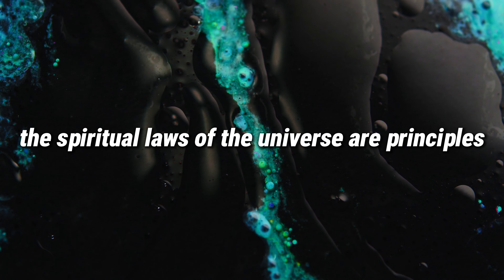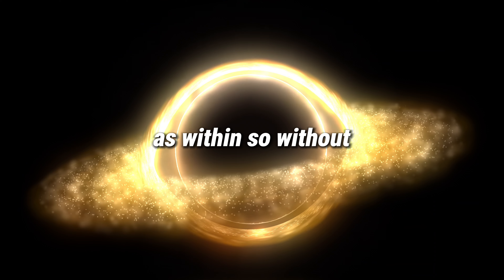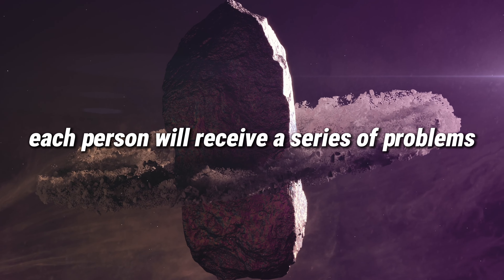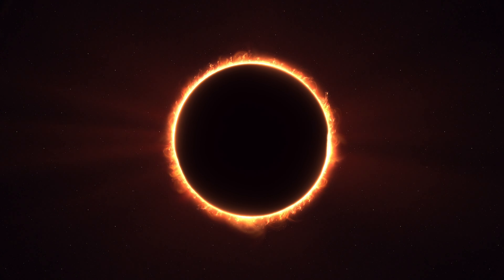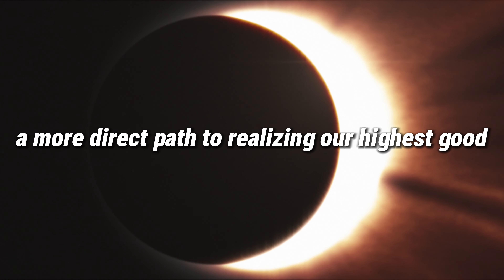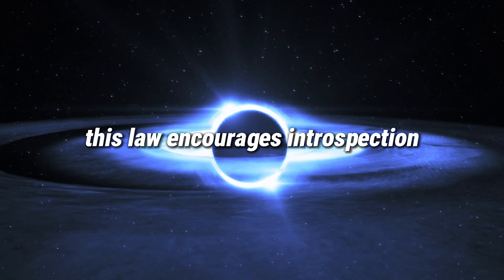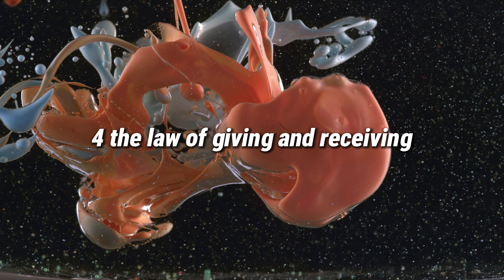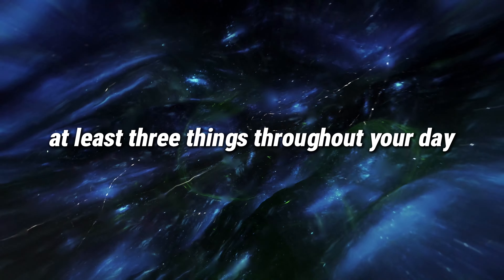24 Spiritual Laws Of The Universe Easily Explained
Discover the ancient 24 Spiritual Laws Of The Universe and modern insights that reveal the unseen forces shaping our lives. From the Law of Attraction to the Law of Vibration, explore how these universal principles guide our journey towards enlightenment, happiness, and harmony.

In this video, we unravel the secrets of:

Law of Attraction: Understand how thoughts and feelings attract corresponding experiences.
Law of Vibration: Learn about the vibrational nature of the universe and its impact on our reality.
Law of Correspondence: Discover the connections between the macrocosm and microcosm, and how our inner world reflects our outer world.
Law of Karma: Gain insight into the law of cause and effect and its significance in spiritual growth.
Law of Giving and Receiving: Explore the balance of giving and receiving and its importance in cultivating abundance.

We also delve into lesser-known spiritual laws such as:

Law of Perpetual Transmutation of Energy: Understand how energy moves and changes form.
Law of Relativity: Learn to see the significance of trials and challenges in personal growth.
Law of Polarity: Discover how opposites are essential for harmony and balance.